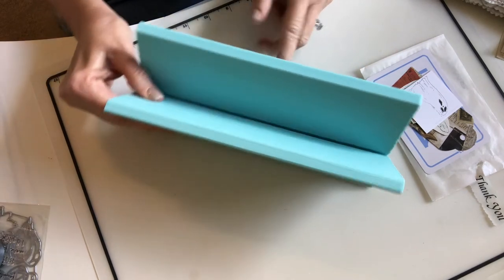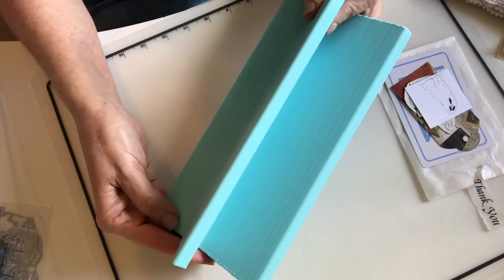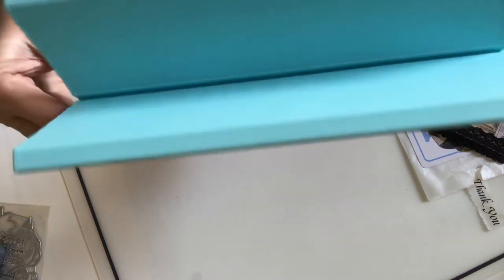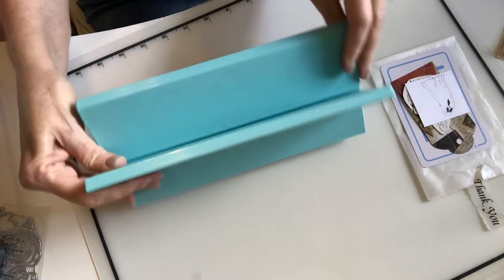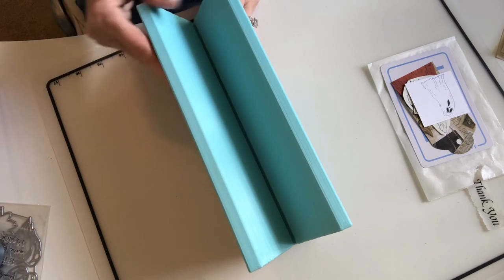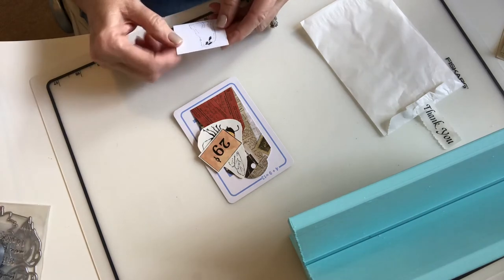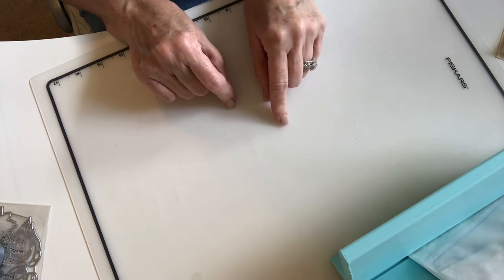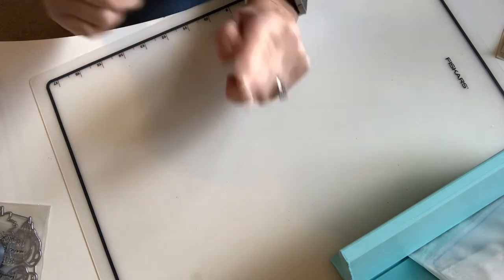I purchased a Book Cradle!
I purchased an item called a book cradle to help me with sewing in signatures in my journals. I am providing a link to a video of the person that sells them. Her husband uses a 3D printer to make them. Her name is Amy, and her channel name is Crafty Cat- go check her out!

This video is intended for adults 18 years of age or older.